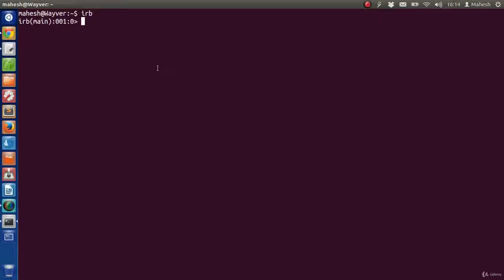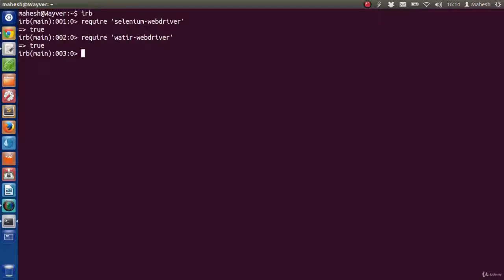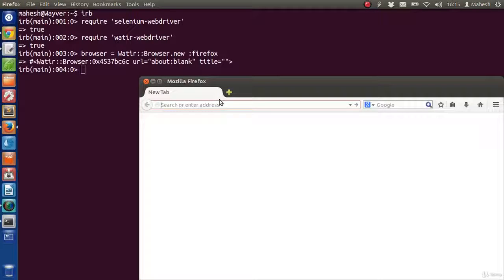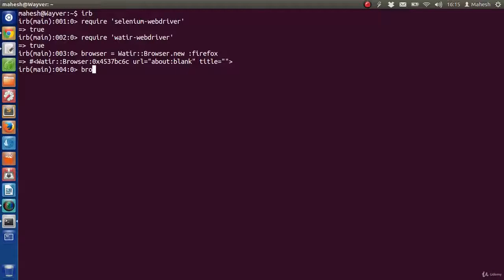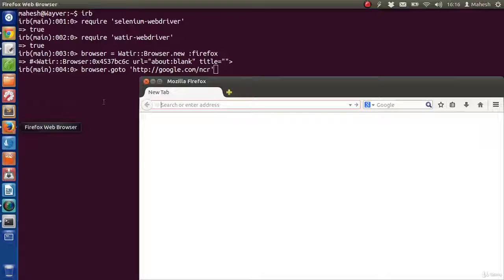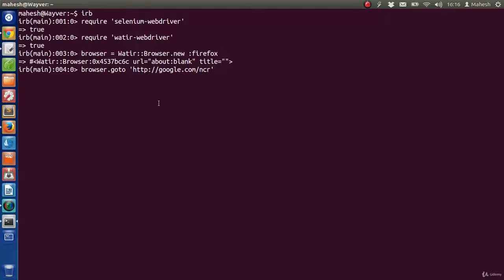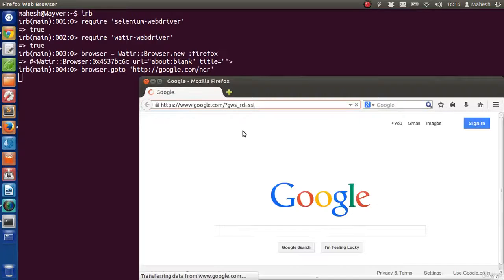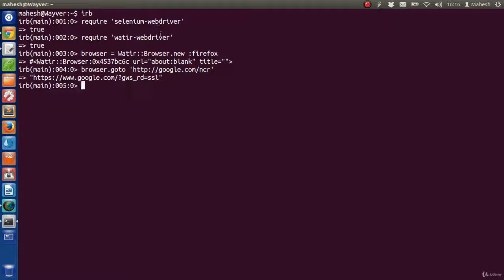Learn Ruby Testing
Master Complete Ruby Testing and become a good software tester